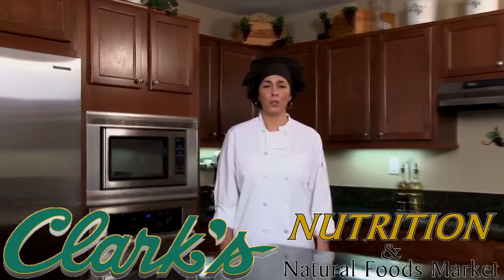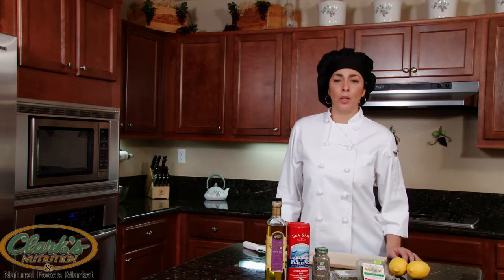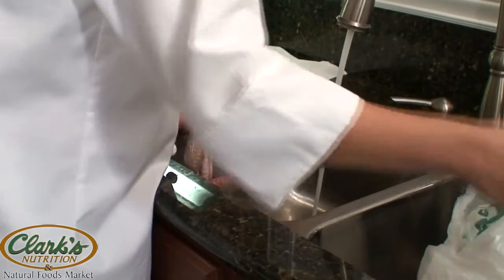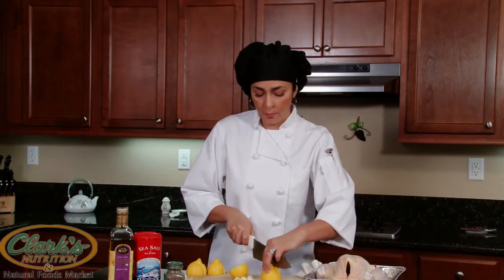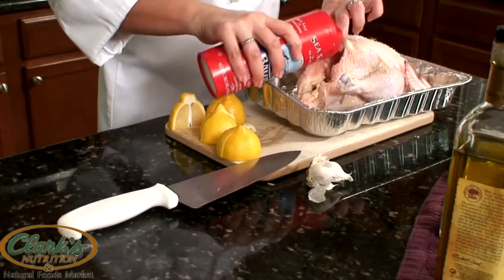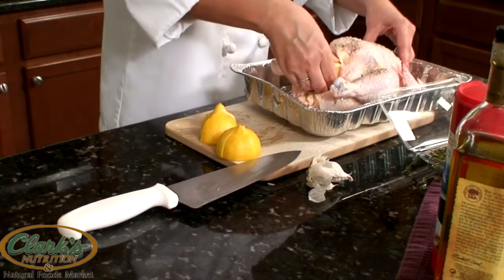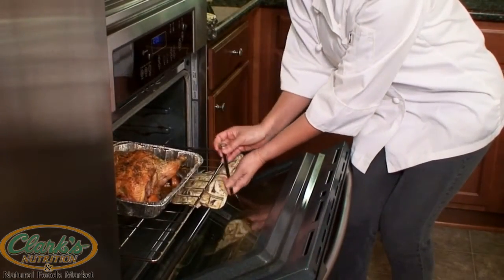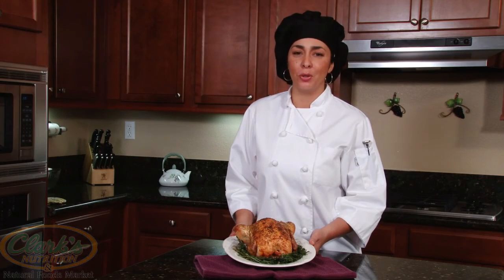Clark's Nutrition-Organic Roasted Herb Chicken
Anna from Healthy time cooking prepares a delicious Organic Roasted Herb Chicken.